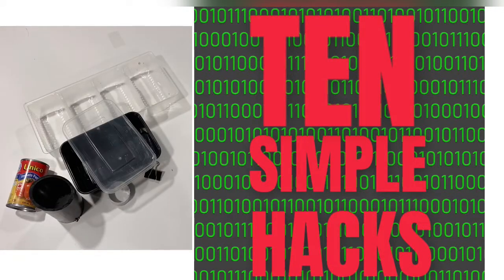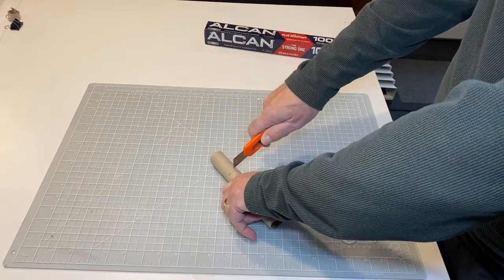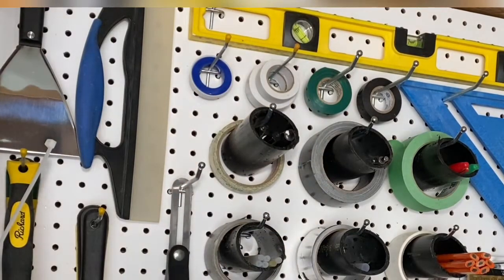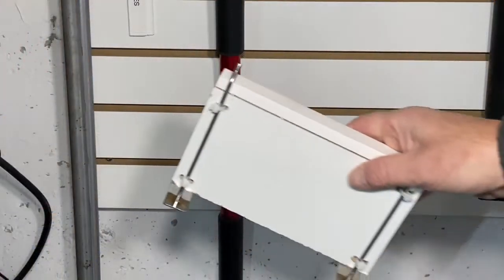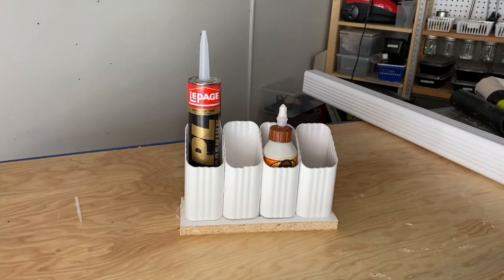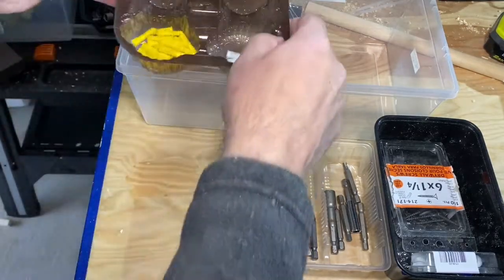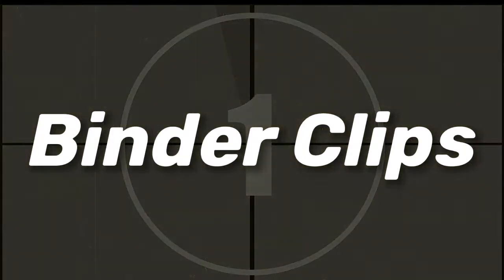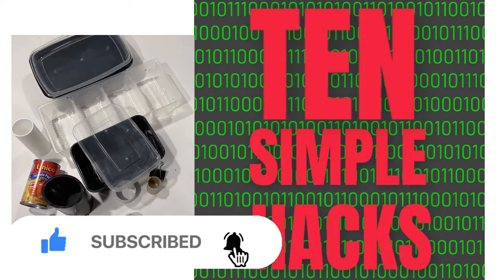Amazing Home Hacks! 10 CHEAP & SIMPLE life hacks in less than 10 minutes!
Home Hacks, Workshop Hacks! Organize & simplify your life with 10 easy life hacks that cost practically nothing. Reuse, recycle and upcycle simple household items into storage and organization solutions. Don’t put out your trash or recycling before watching this!

Renovate, Reorganize, Reuse, Refresh. I have recently downsized and am finding all sorts of creative ways to make improvement and add space simply and inexpensively!